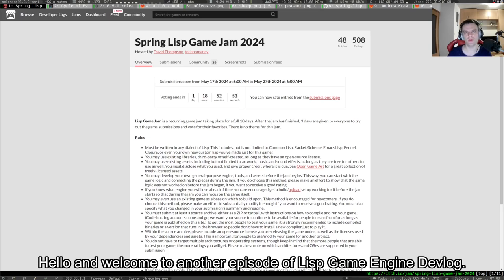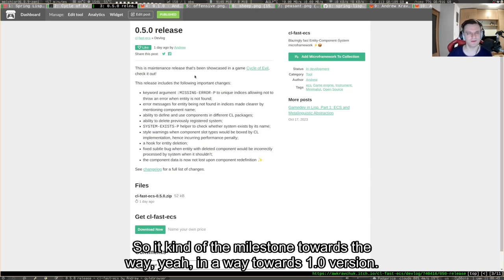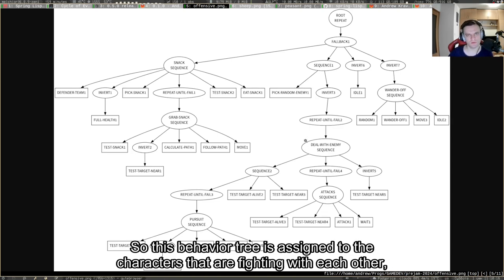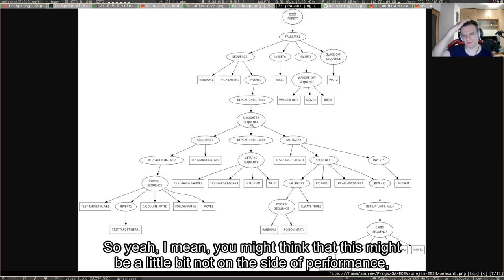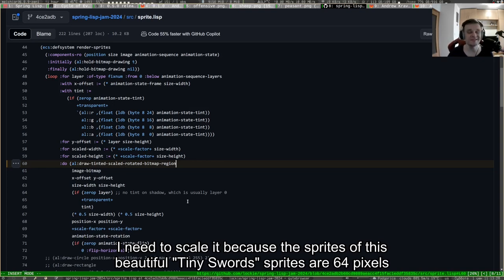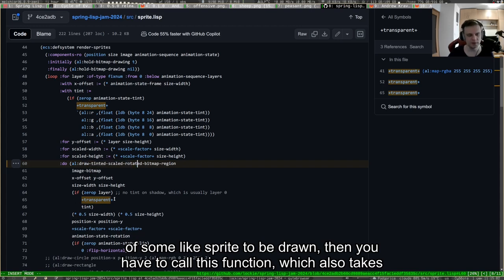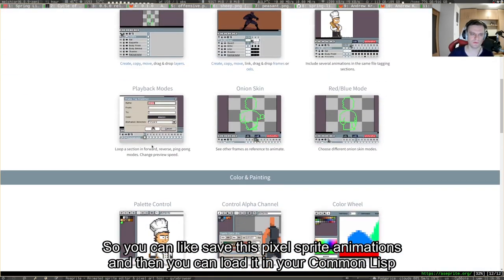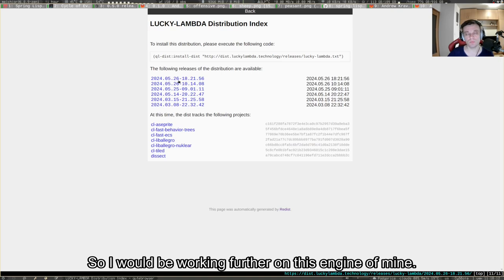LISP Game Engine devlog #9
Devlog of my Common Lisp-based game engine.